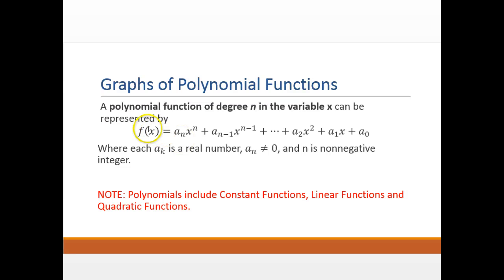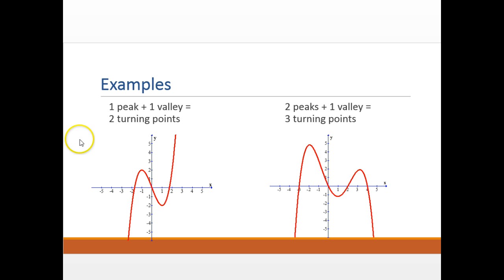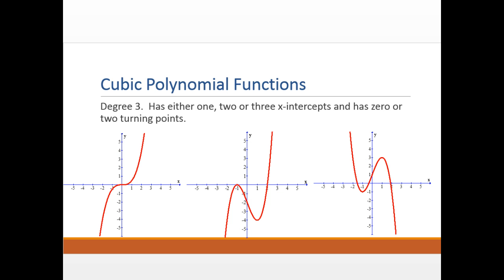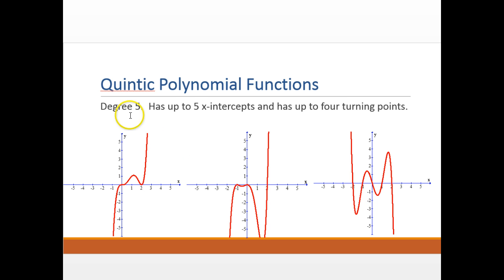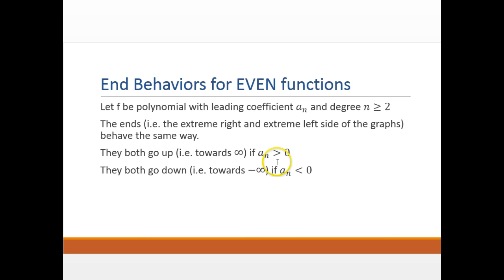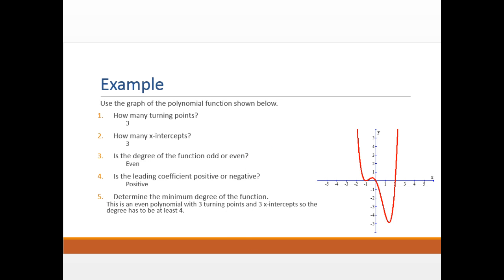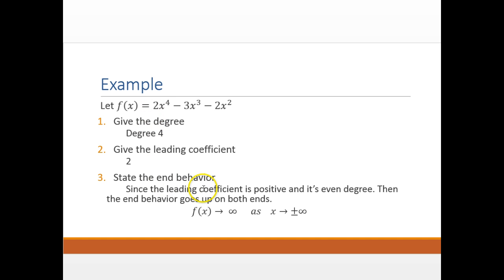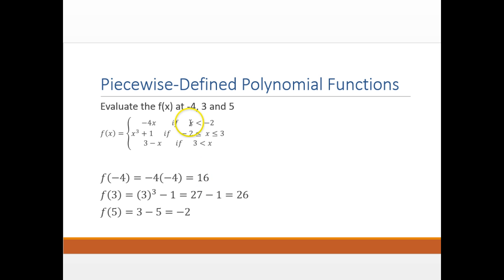Video 17 - Polynomial Functions and models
◦  Understand the graphs of polynomial functions.
◦  Evaluate and graph piecewise-defined functions